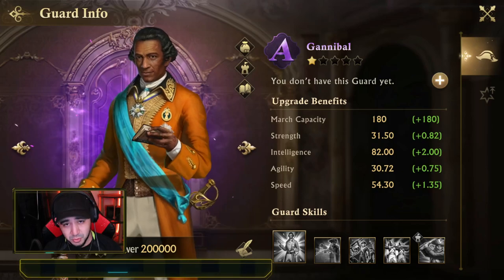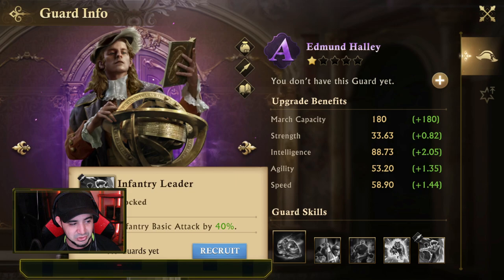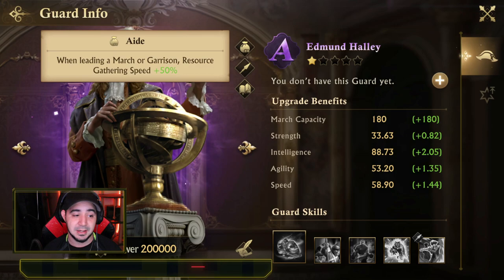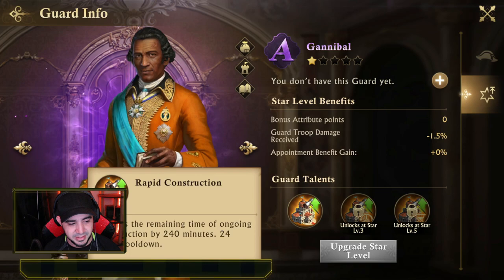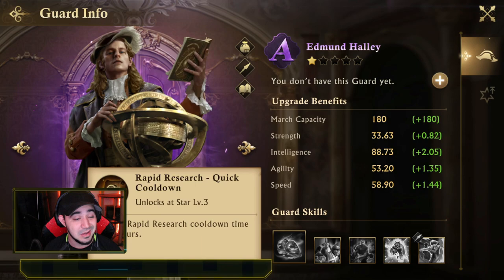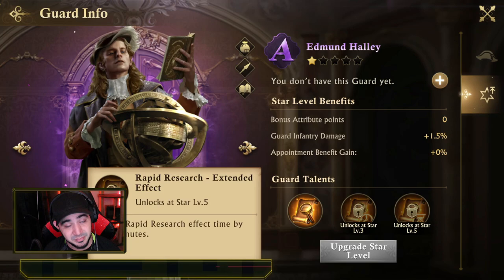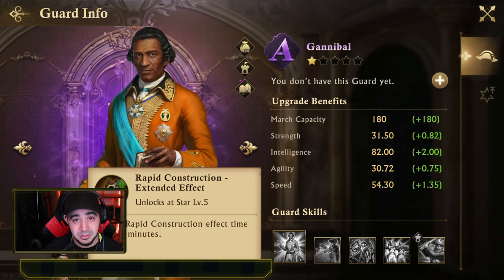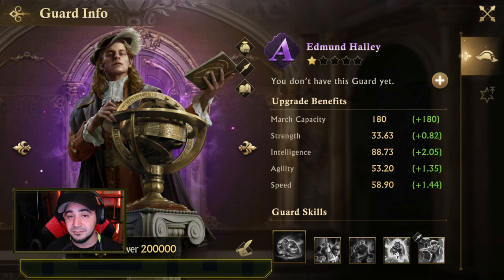Gannibal and Edmund Halley Usefullness Long Term!? Guns of Glory | GoG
Join the GoG Community!